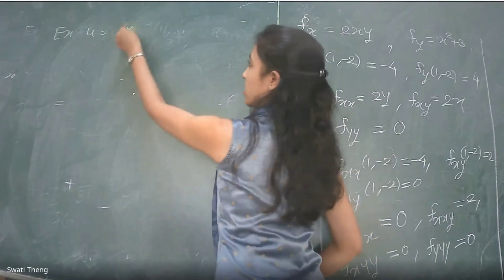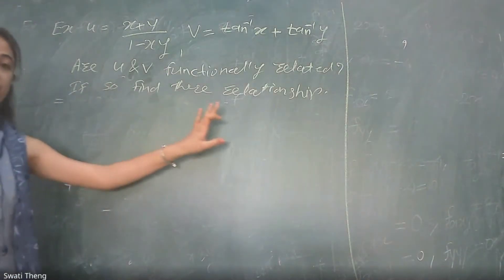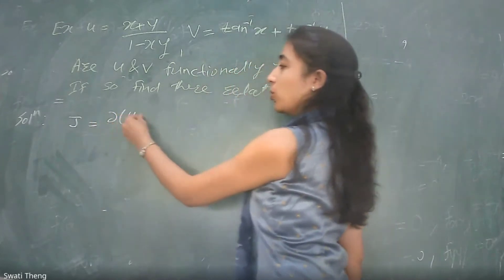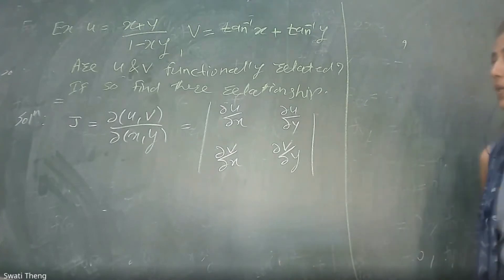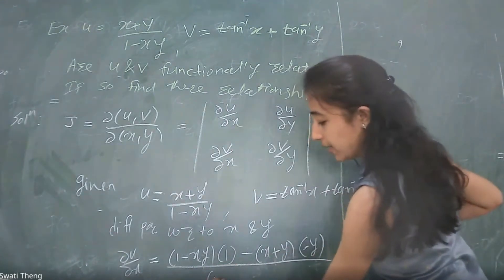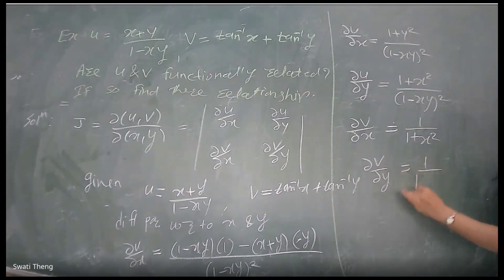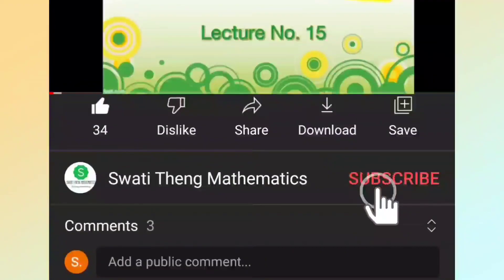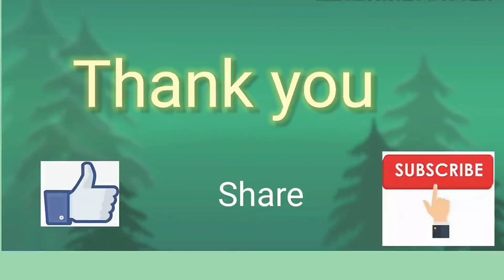Jacobians|| Show that u and v are functionally related by using jacobian and Find it's relationship